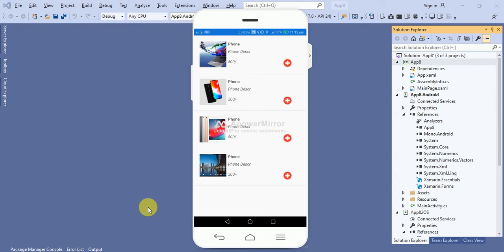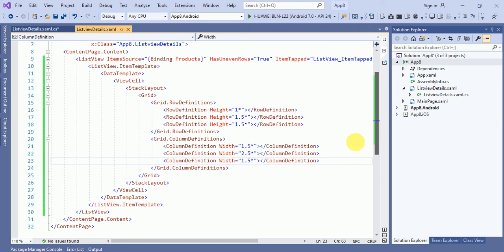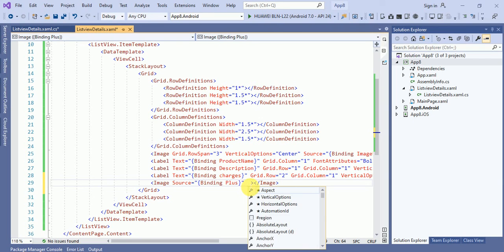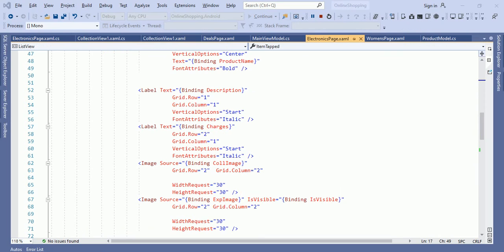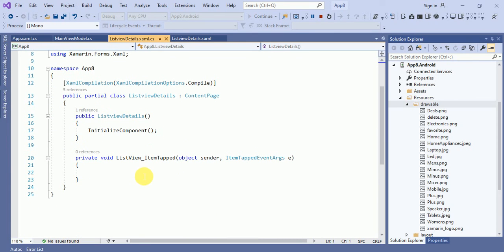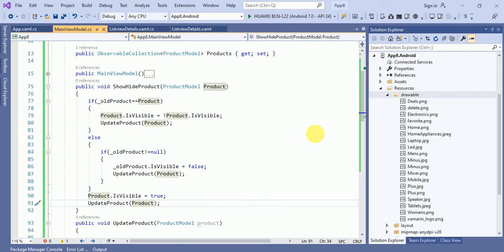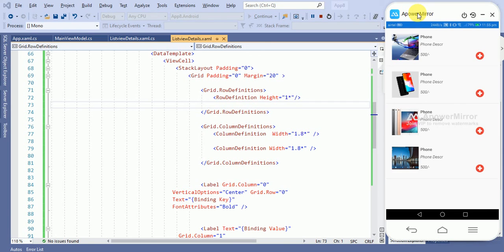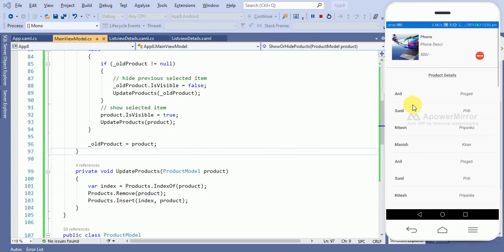Expandable ListView in Xamarin Forms | Xamarin Forms Collapse ListView | List View Item Detail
Expandable ListView in Xamarin Forms. Xamarin Forms Expand Collapse ListView. Xamarin ListView Item Details. Product With Product Details in Xamarin Forms. Expand Listview in Xamarinform. Expand Listview item on button click in Xamarin. Xamarin Listview item clicks Xamarinform. Listview show hides data Xamarin. Expand Listview item in Xamarin. Xamarin forms tutorial for beginners